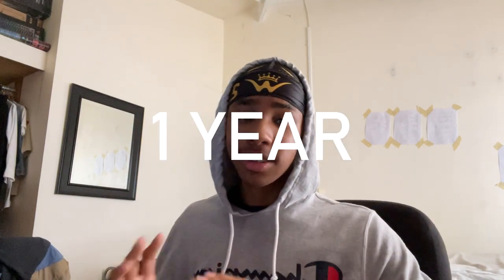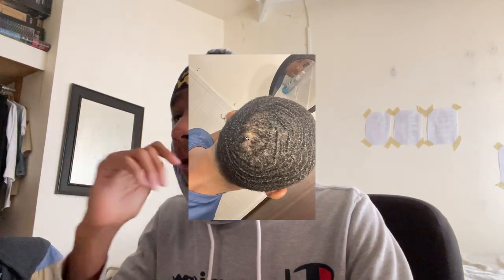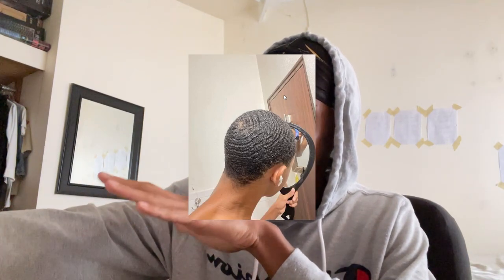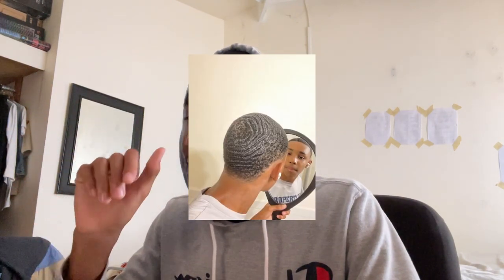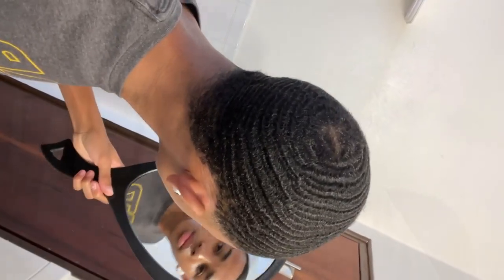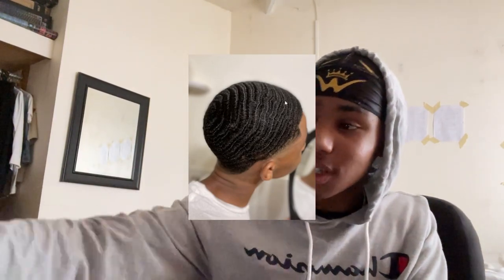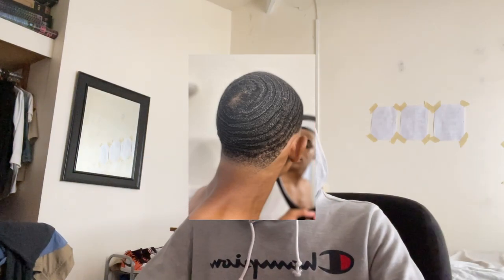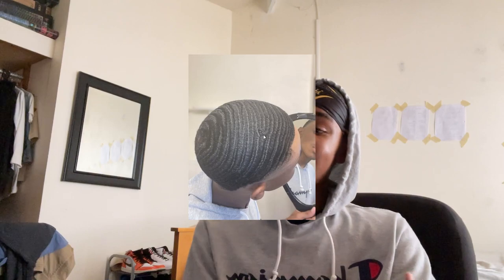Entire 1 year Waving journey Exactly how I progressed my connections, forks, crown| 360 Waves